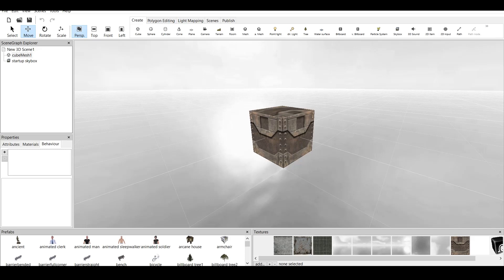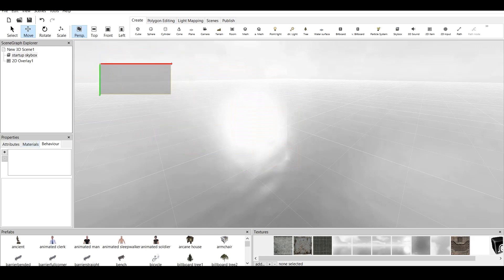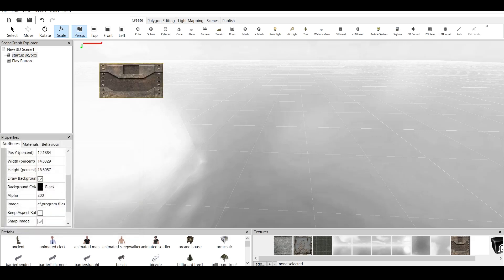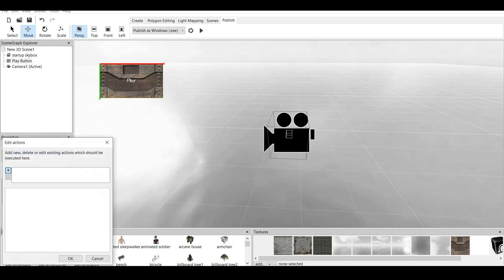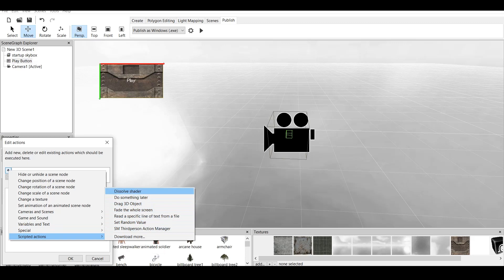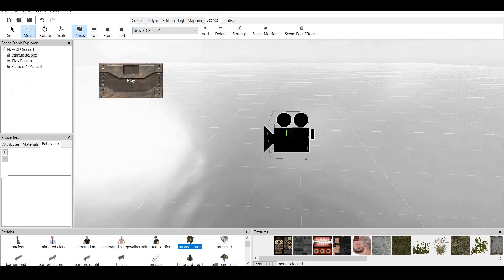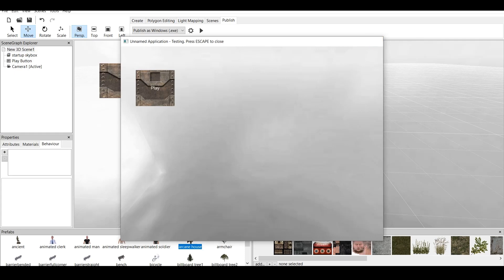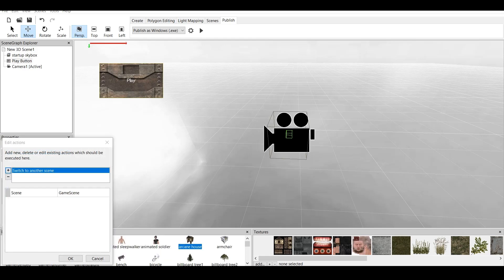Copper Cube 6 Tutorial - Clickable Buttons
This is tutorial for CC6 - I talk about how to make clickable buttons for the game and giving a simple menu example.